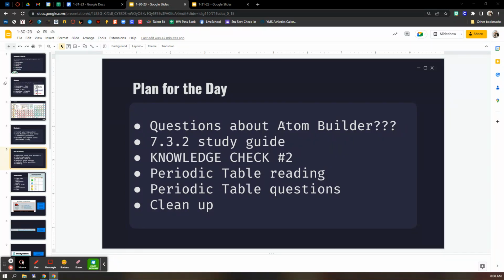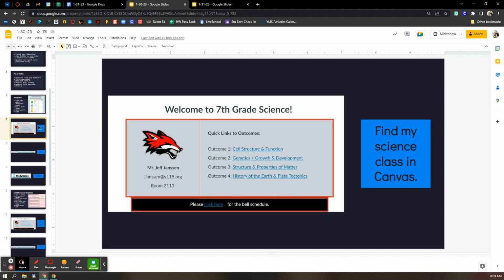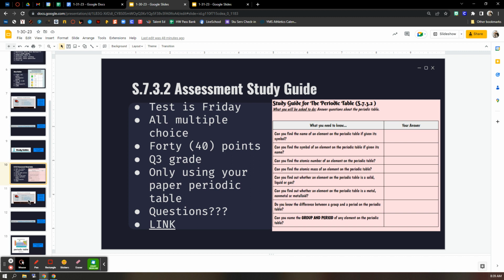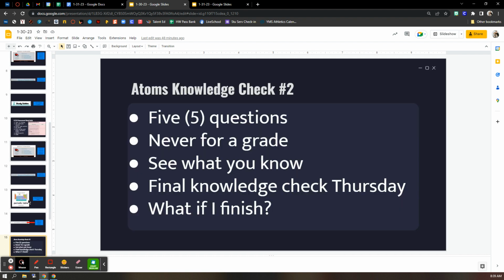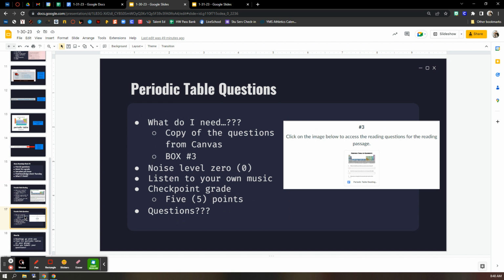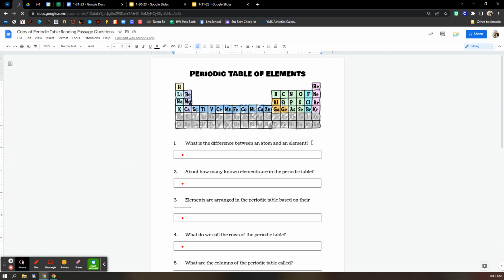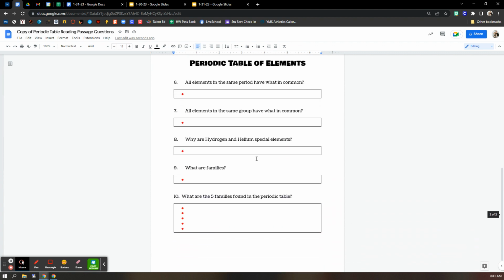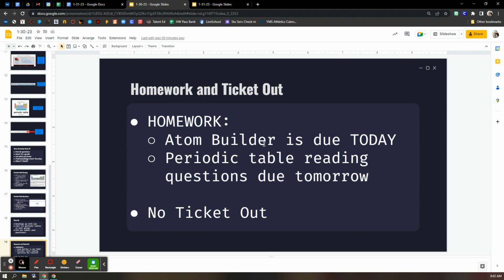Sub Plans 1-30-23